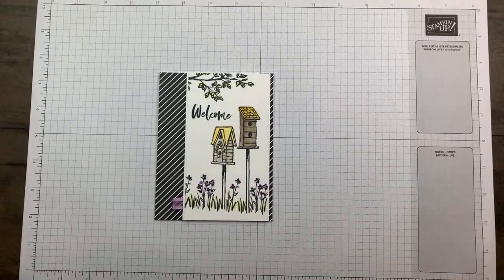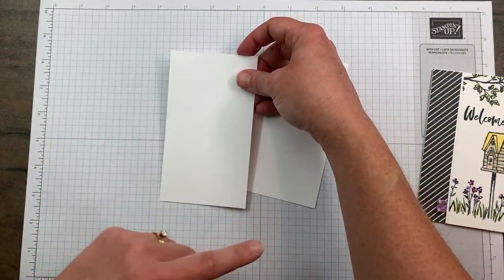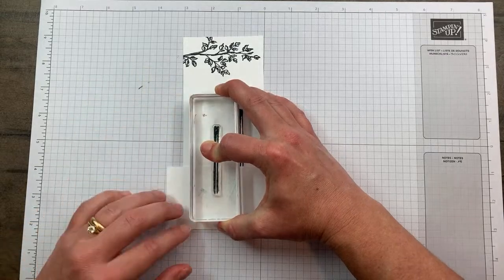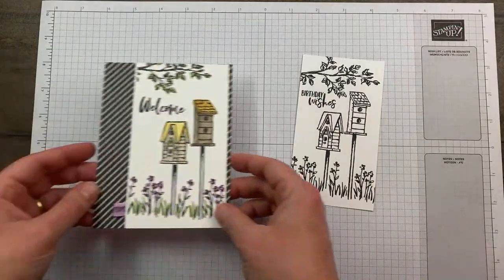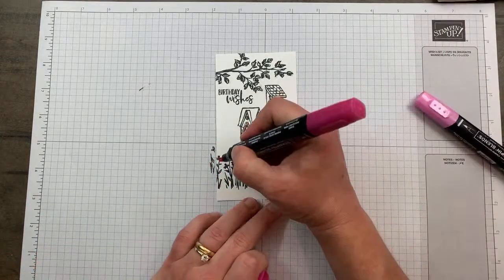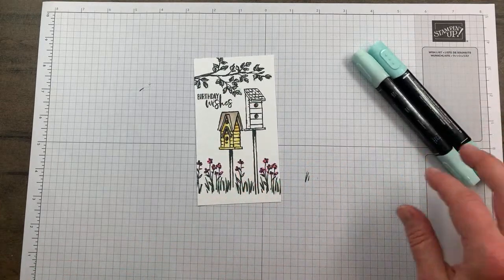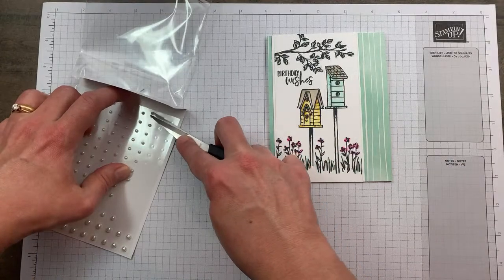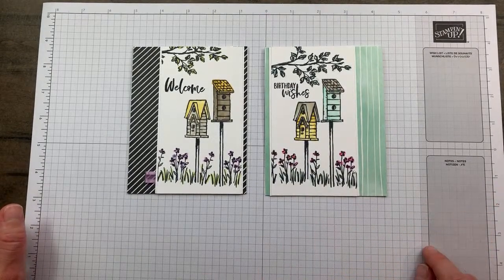Stampin’ Up Garden Birdhouses Card Tutorial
In this video, I use the Garden Birdhouses to make this sweet birthday card.